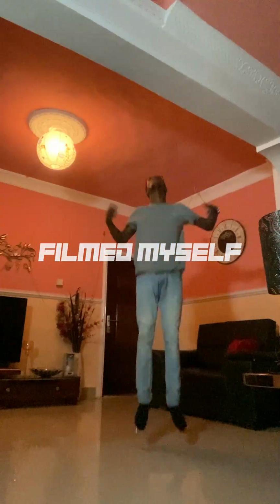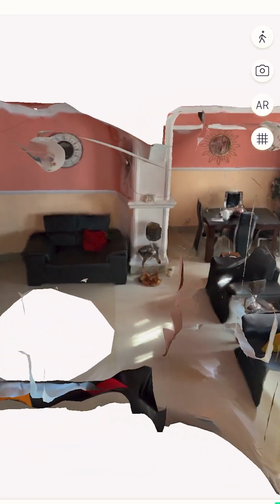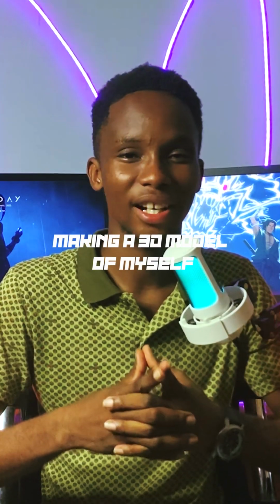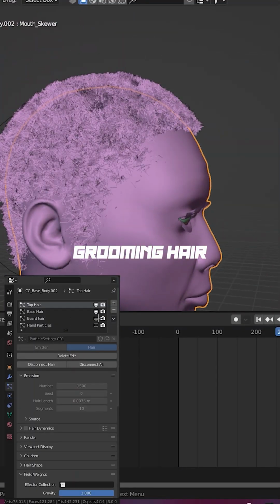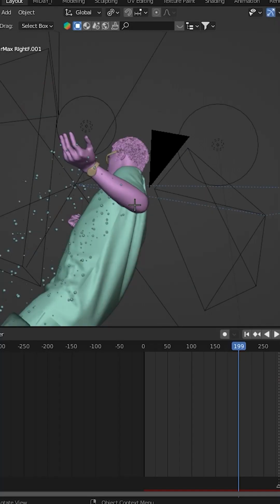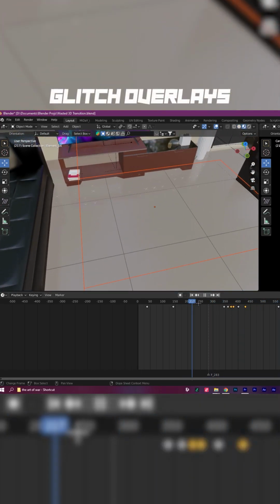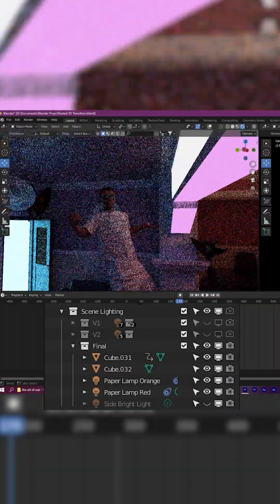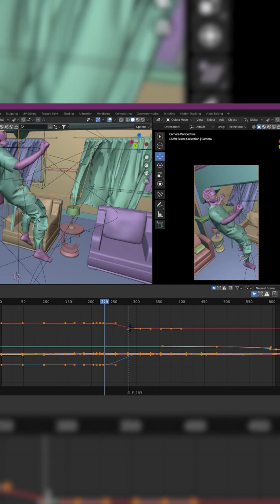Metaverse 3D Transition Quick Breakdown(Tutorial)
i'll be making a more detailed tutorial soon